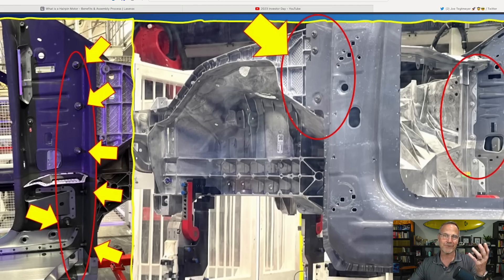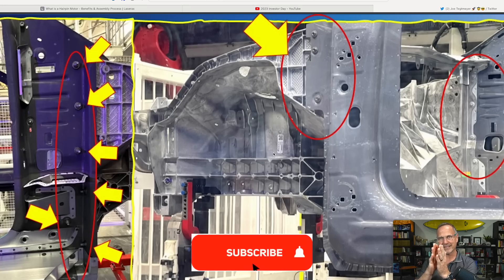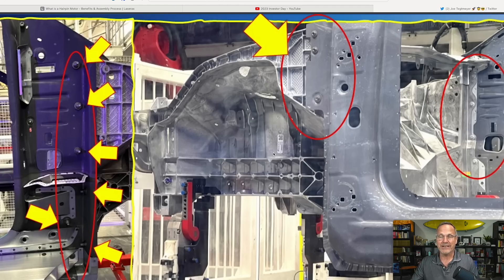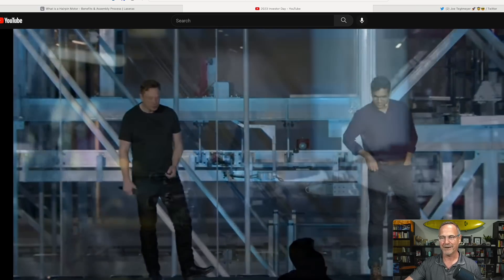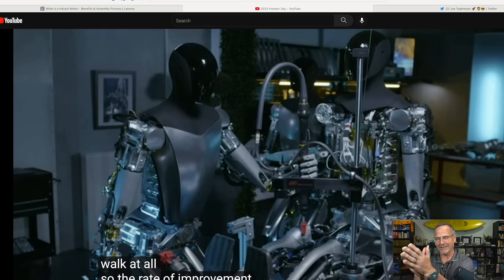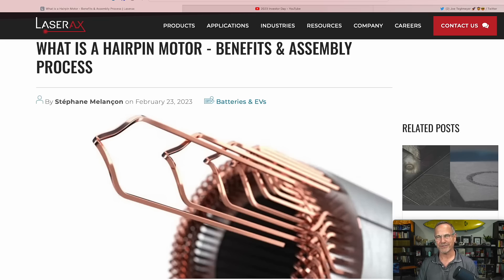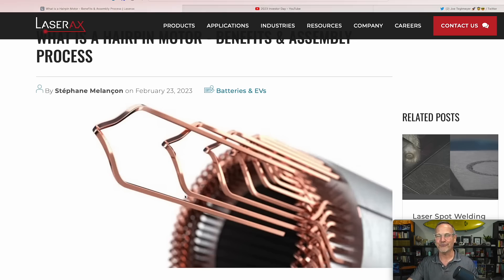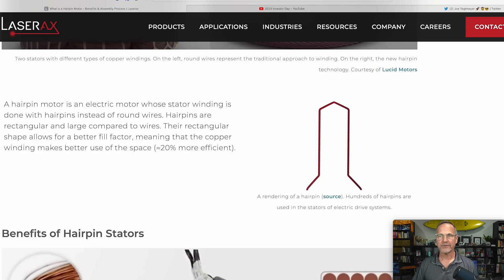Tesla Has HAIRPIN MOTORS! 🤯 What the Heck Are They? Plus Teslabot is REAL, and How To Attach Panels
In their next-gen vehicle, Tesla will be using HAIRPIN MOTORS! Okay, so what are hairpin motors and why are they so much better, allowing Tesla to remove rare earth minerals from their forthcoming magnets? Plus Joe Tegtmeyer (@JoeTegtmeyer) helpfully solves the problem of how Tesla will attach side panels to the main body of their new cars when spot welding is no longer an option, and I stake my reputation on the fact that the Teslabot/Optimus demo Elon showed during Investor Day is REAL, not CGI!

to get started on your first purchase and receive a FREE 1-year supply of Vitamin D3+K2 and 5 travel packs.

**A CO2 Monitor

**Here are a few products we've found really fun and/or useful:
* A camping mattress for your Tesla model S/3/X/Y

**JOWUA:
use the Promotion Code: DRKNOW5